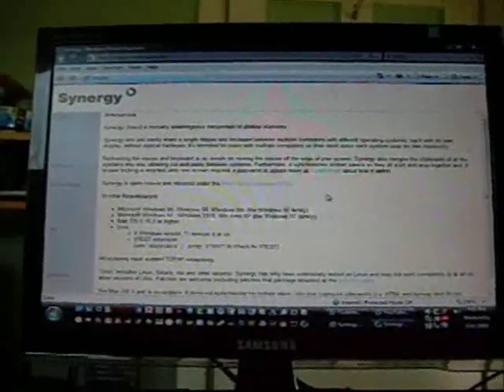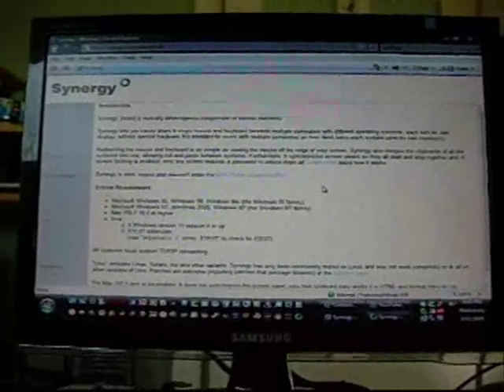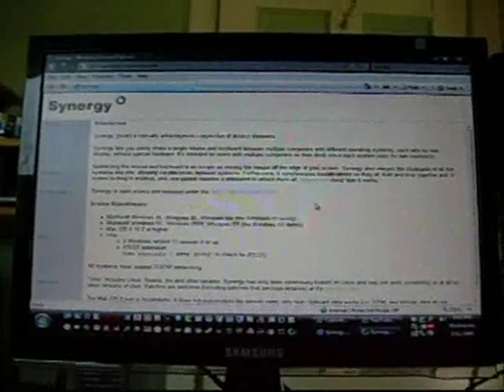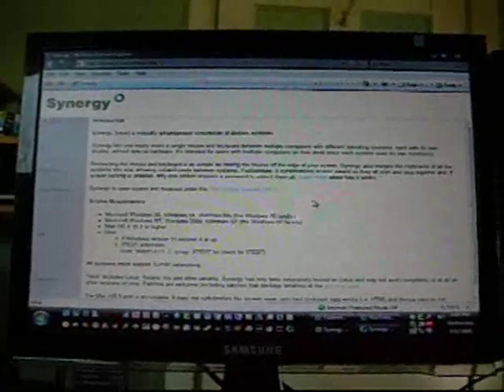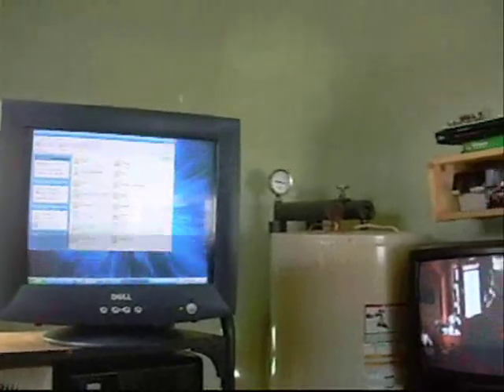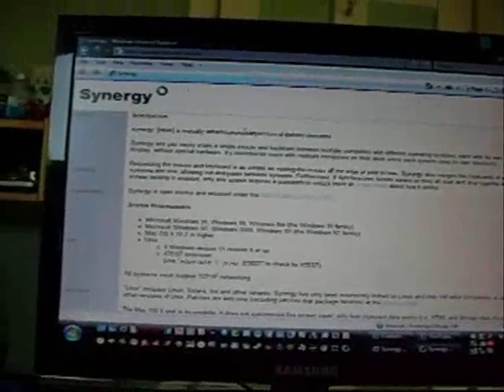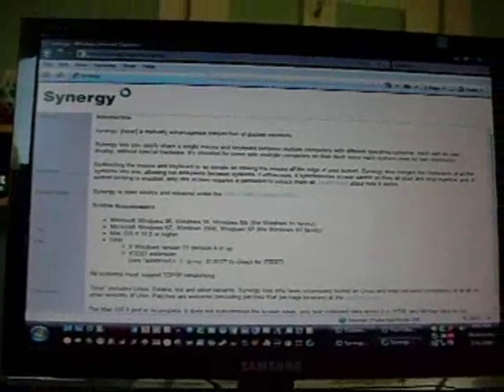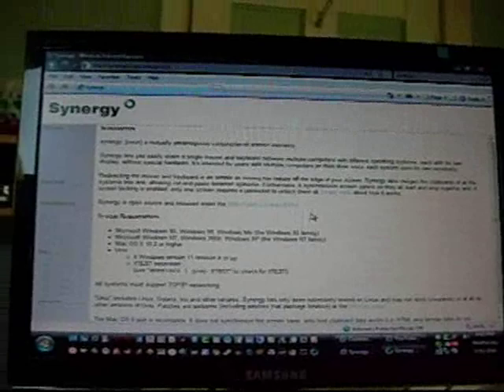one keyboard & mouse to control several computers FREE!!!!!!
A little review about a product called Synergy 1.3.1 Available for Free. It allows you to control multiple computers using one keyboard and mouse over several platforms Windows/Linux/Mac. Did I mention FREE !